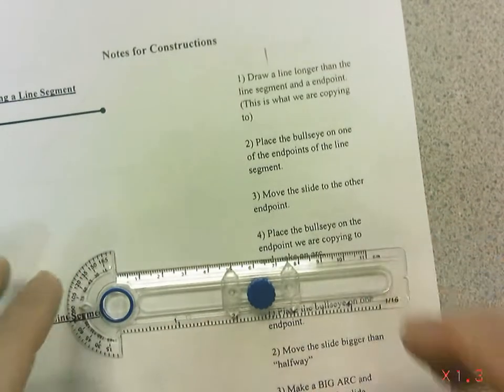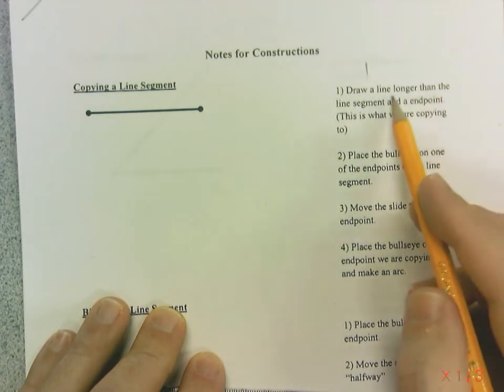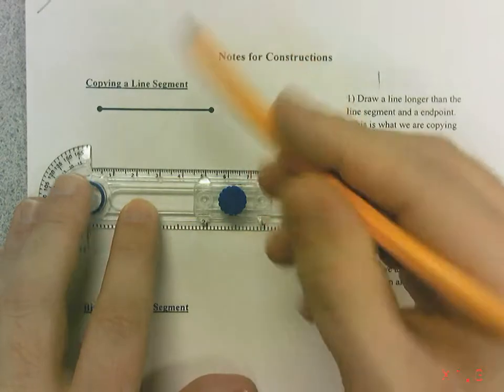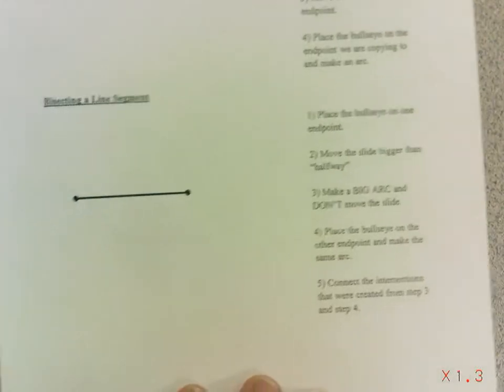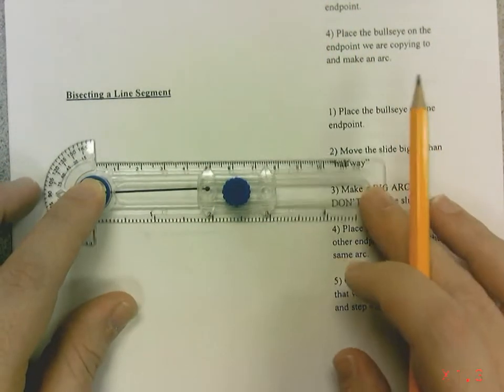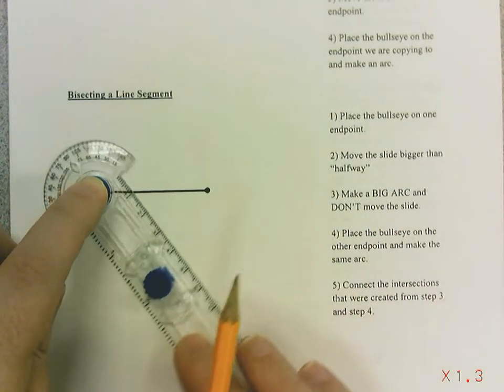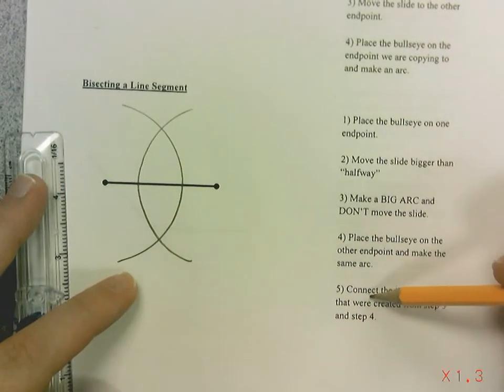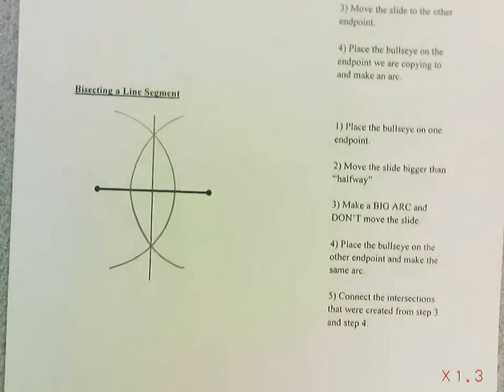Copy and Bisect Line segments